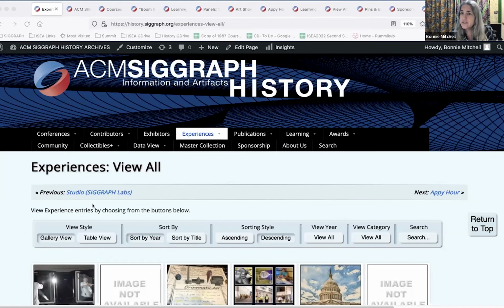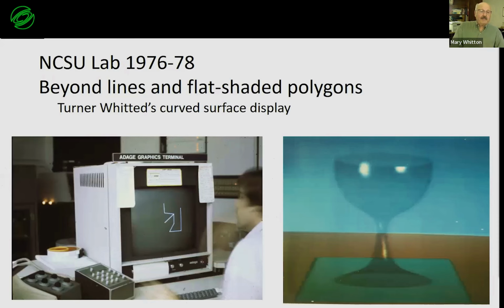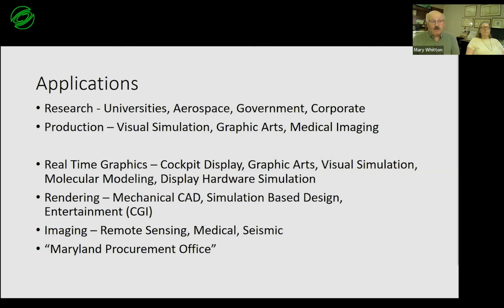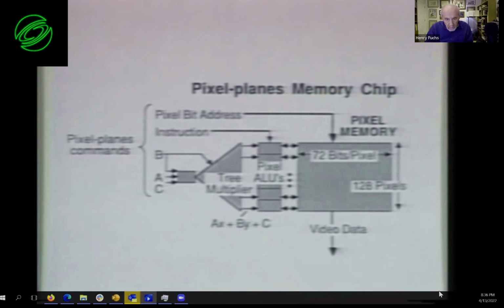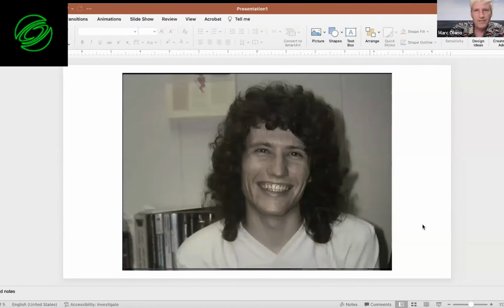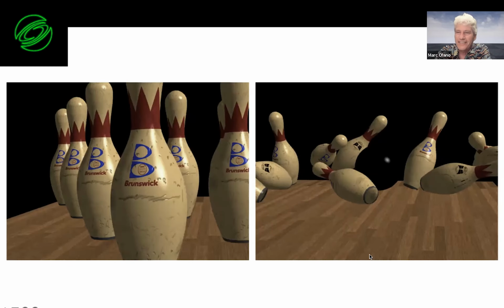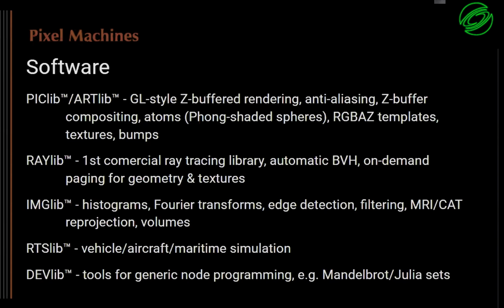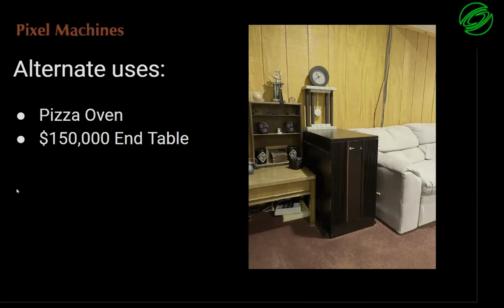Chasing Pixels: The Pioneering Graphics Processors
From the SIGGRAPH Pioneers:  Chasing Pixels: The Pioneering Graphics Processors. The panel was presented live on April 13, 2022. It is introduced by Chair Ed Kramer and moderated by former Chair Jon Peddie (jonpeddie.com), and is part of our ongoing series of panels about significant early developments in computer graphics and interactive techniques. The video starts with a short presentation about the SIGGRAPH History project from Bonnie Mitchell and Jan Searleman.

Panelists:

HENRY FUCHS  Federico Gil Distinguished Professor of Computer Science, University of North Carolina at Chapel Hill; member National Academy of Engineering, fellow American Academy of Arts and Sciences, recipient SIGGRAPH Steven Anson Coons Award

STEVE MOLNAR System Architect and Distinguished Engineer, Nvidia. Among designers of Nvidia’s GPUs and mobile processors since GeForce 3. BS Caltech 1986, PhD UNC Chapel Hill 1991.

MARC OLANO Graphics hardware for real-time 3D graphics applications for over 25 years. Associate Dean, College of Engineering and Information Technology and Associate Professor CSEE, University of Maryland. Editor in Chief, Journal of Computer Graphics Techniques. Epic Games working with the Unreal Engine 4 rendering team

NICK ENGLAND Co-founder Ikonas Graphics Systems 1978. Created plug-in graphics/imaging/visualization accelerator for Sun Microsystems, became Sun's Director of Visualization Products. Former Research Professor, University of North Carolina, PixelFlow project team.

MARY WHITTON Co-founder Ikonas Graphics Systems 1978. Designed and sold high-end user-programmable graphics processors and software libraries for visualization. UNC in 1994, co-led the Effective Virtual Environments group. Winner, 2021 IEEE Virtual Reality VGTC Career Award.

CURTIS R. PRIEM Designed the first graphics processor for the PC. Senior staff engineer at Sun Microsystems, 1986 to 1993. Developed GX graphics chip. Cofounded Nvidia, Chief Technical Officer from 1993 to 2003. Rensselaer created Curtis R. Priem Experimental Media and Performing Arts Center.

PETE SEGAL Computer Graphics industry since 1979, with Mike Wozny’s Interactive Computer Graphics Center at RPI. Team produced the first commercial production Ray Tracing library. After Pixel Machines, formed Spotlight Graphics, using multi-processor global illumination and advanced rendering engine in 1992. Lead Engineer for Modo. Now retired and active in SIGGRAPH.